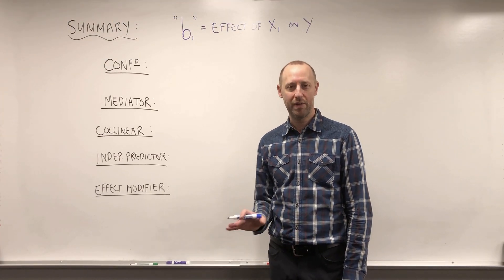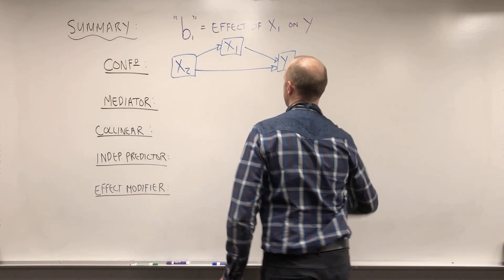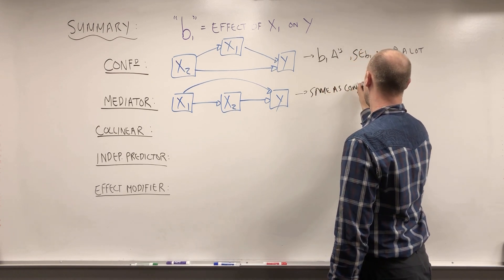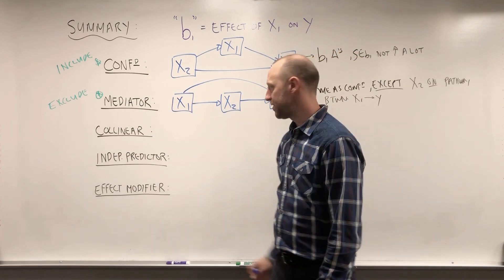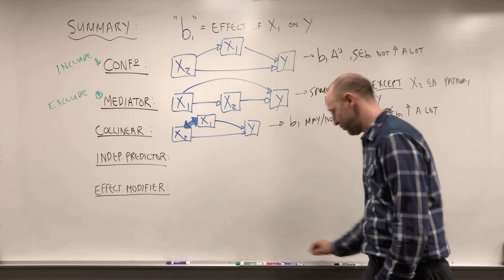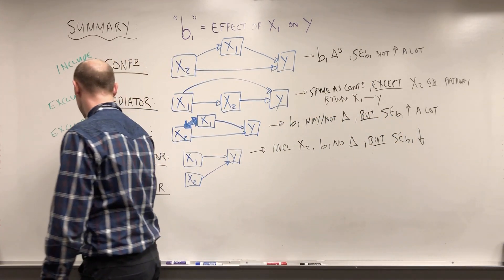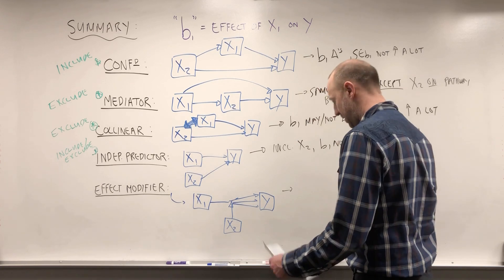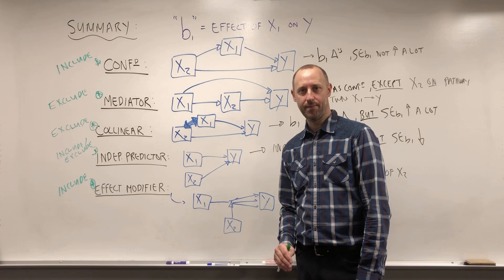3.10 Summary of Confounder, Mediator, Collinearity, Effect Modifier, Independent Predictor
This video provides a recap of the concepts discussed in the earlier videos. The intention is to provide a brief summary of what was discussed over this weeks content.

Follow MarinStatsLectures